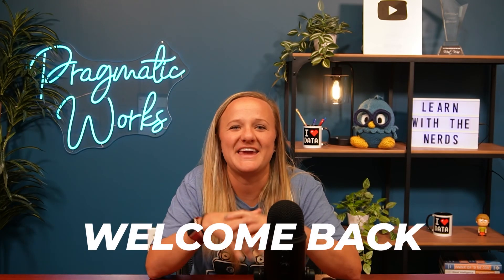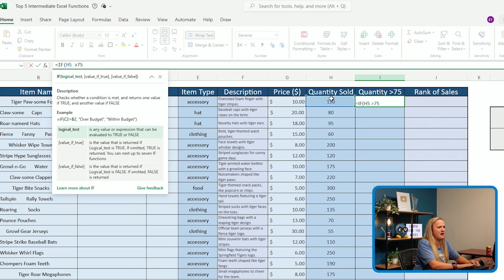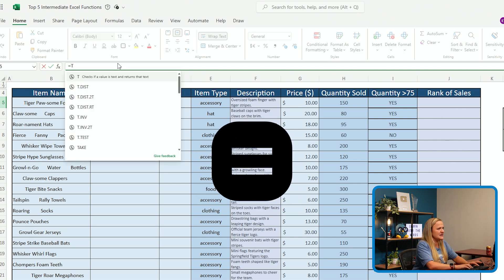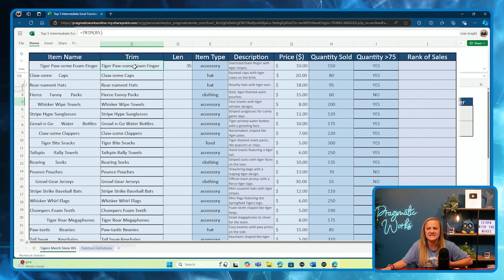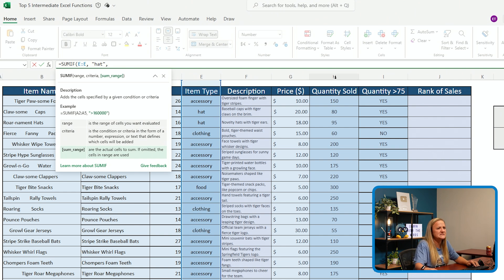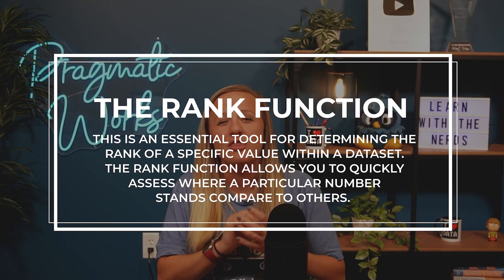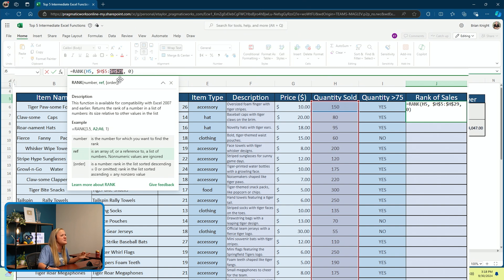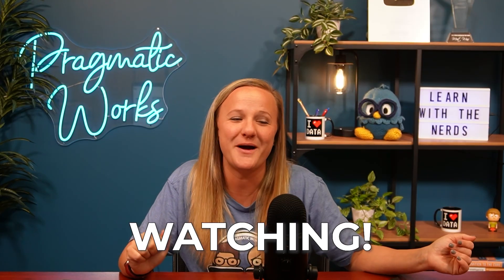Level Up Your Excel: Top 5 Intermediate Functions for Productivity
Ready to supercharge your Excel skills? 💪 Join Emily Taylor from Pragmatic Works as she guides you through 5 essential intermediate Excel functions, plus a bonus! You'll learn to work smarter, save time, and analyze data like a pro. ✨

In this tutorial, we dive deep into:
➡️ IF Function: Master logical decision-making within your spreadsheets. ✅
➡️ TRIM Function: Clean up messy data by efficiently removing extra spaces. 🧹
➡️ LEN Function: Accurately measure text string lengths for robust data validation. 📏
➡️ SUMIF Function: Perform conditional sums based on specific criteria for targeted data analysis. 📊
➡️ SUMPRODUCT Function: Tackle complex calculations like weighted averages and financial analysis with ease. 💰
➡️ BONUS: RANK Function: Quickly assess where a particular number stands compared to others in your dataset. 🏆

⏰ Timestamps for easy navigation:
🕒  00:00 - Welcome to Intermediate Excel Functions
🕒  00:31 - Overview of Functions and Bonus Preview
🕒  01:04 - Function #1: IF Function (Conditional Logic)
🕒  02:58 - Function #2: TRIM Function (Data Cleaning)
🕒  04:13 - Function #3: LEN Function (Text Analysis)
🕒  06:14 - Function #4: SUMIF Function (Conditional Summing)
🕒  07:43 - Function #5: SUMPRODUCT Function (Advanced Calculations)
🕒  11:19 - Recap and What’s Next